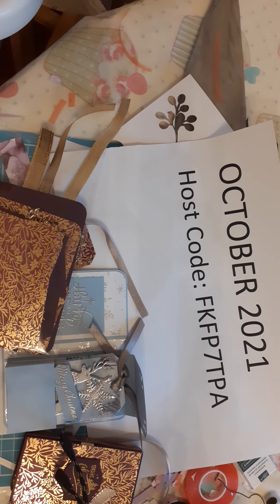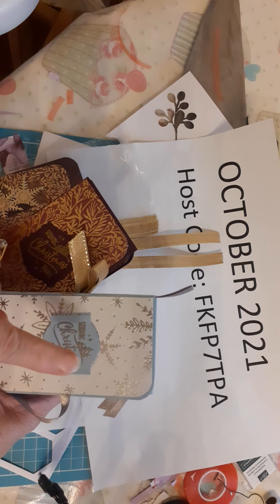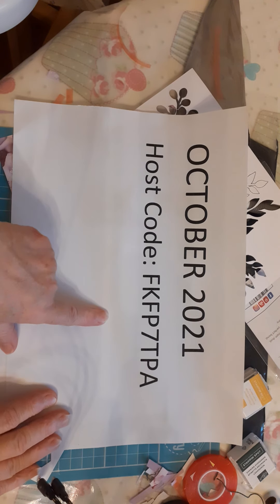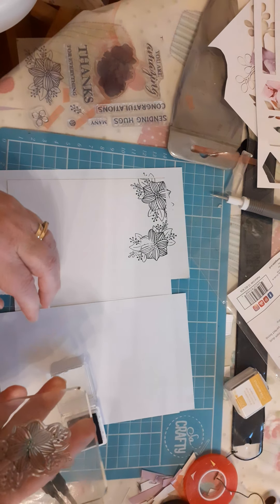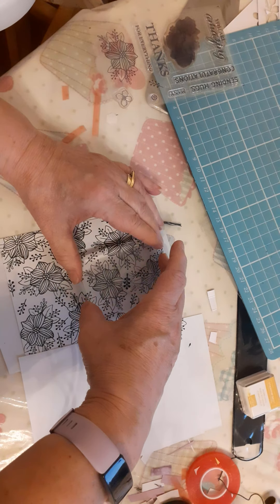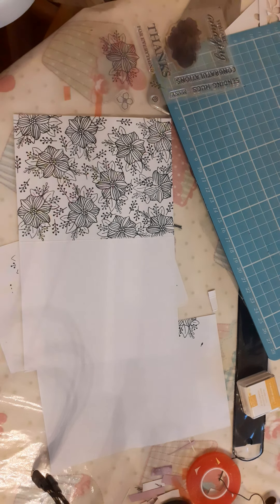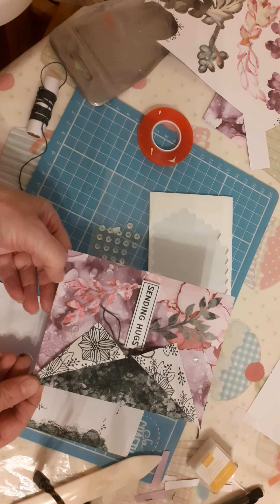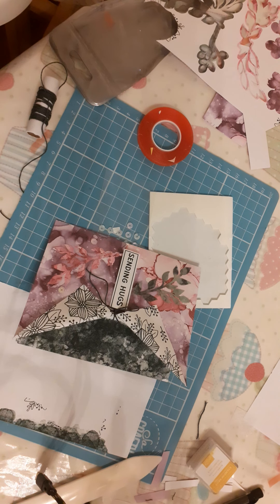Fun fold impression in ink alternative